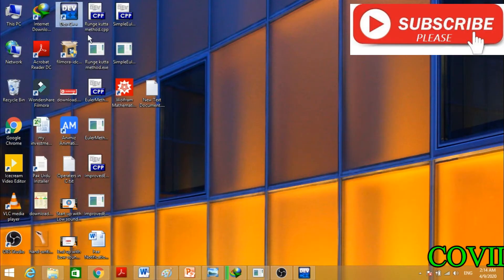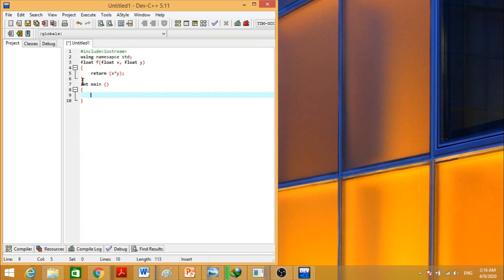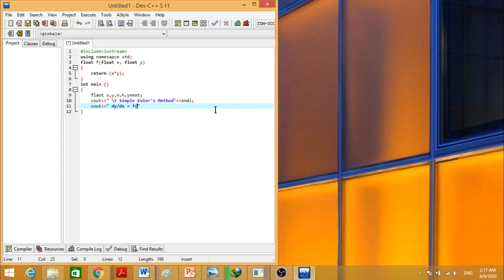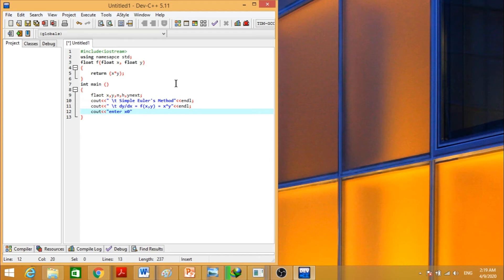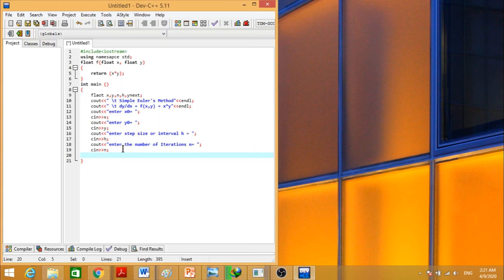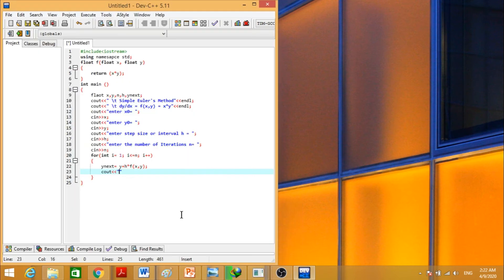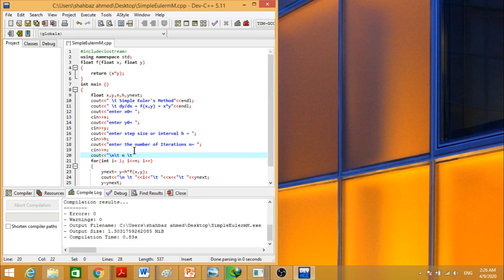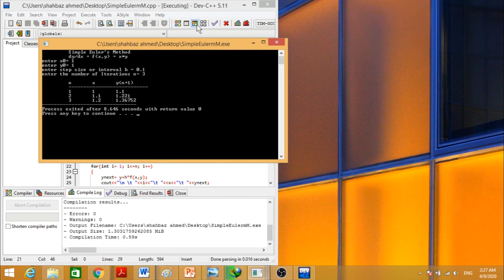C++ Code for Euler's Method.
Computational Physics Lecture Series with Shahbaz Bhatti.
Sabak Online Radiant College Nankana Sahib.